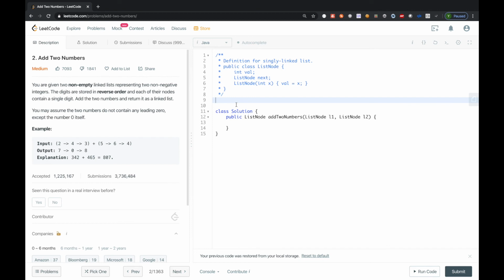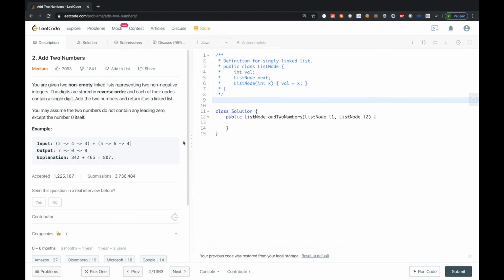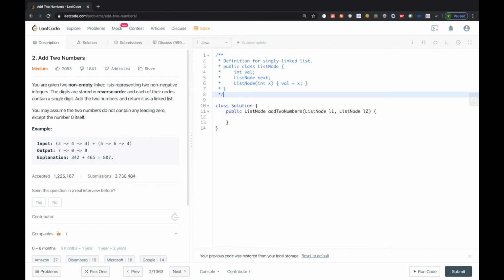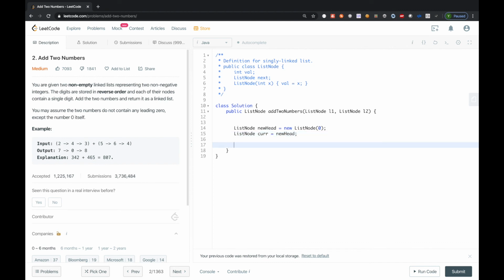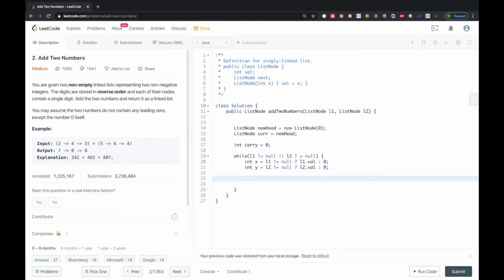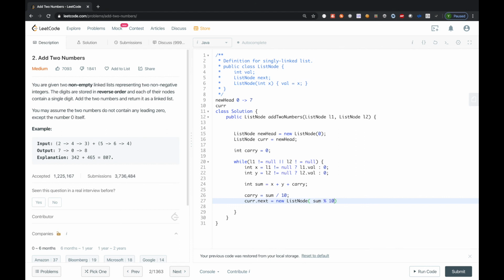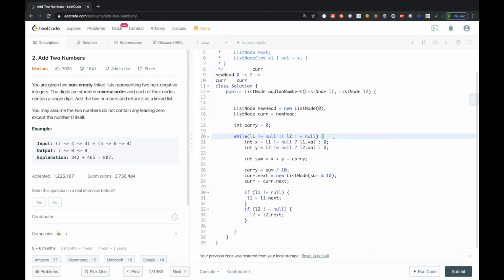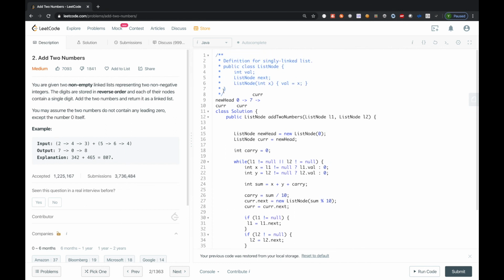Leetcode: 2. Add Two Numbers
This is a popular question asked by Facebook, Amazon, Google, Adobe, Microsoft etc.

Problem Description:
You are given two non-empty linked lists representing two non-negative integers. The digits are stored in reverse order and each of their nodes contain a single digit. Add the two numbers and return it as a linked list.

Example:

Input: 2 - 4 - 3 + 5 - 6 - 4
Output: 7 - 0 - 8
Explanation: 342 + 465 = 807.